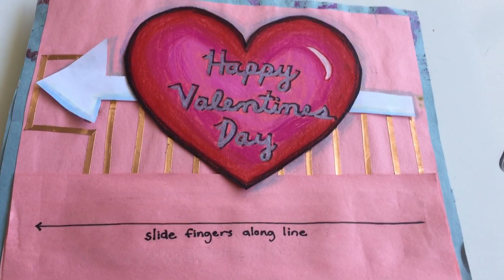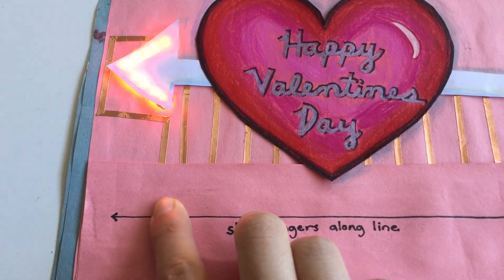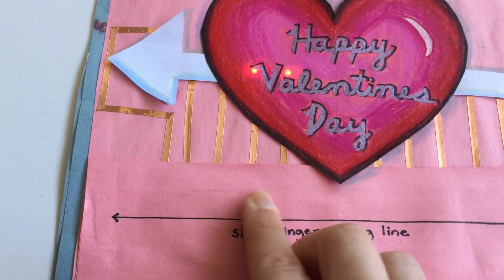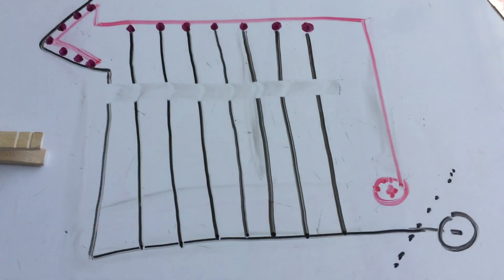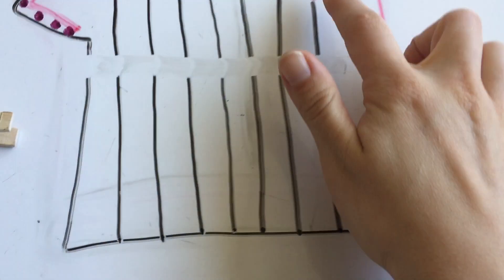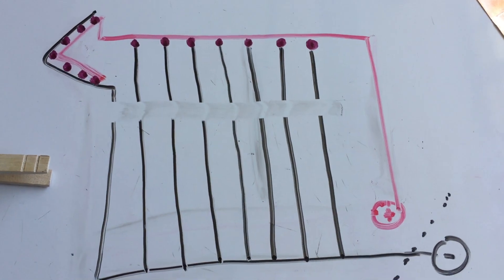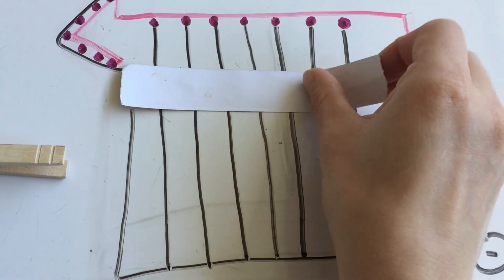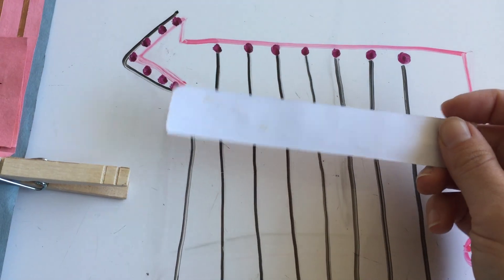Animated Slide Button with Paper Circuits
This tutorial shows an example of a slide button used to make an animated paper circuit.